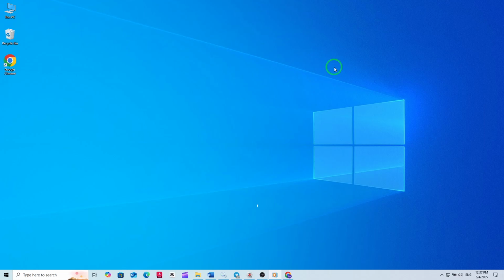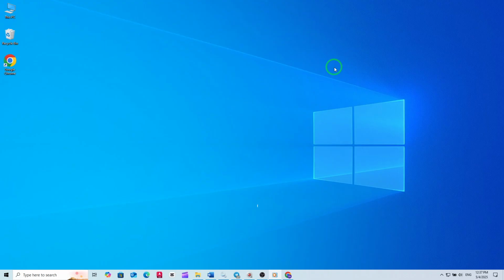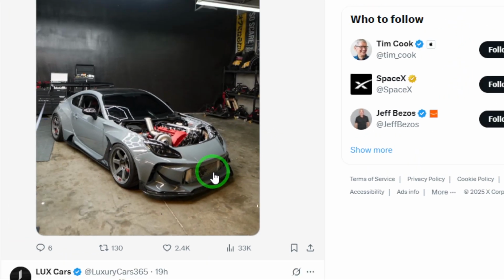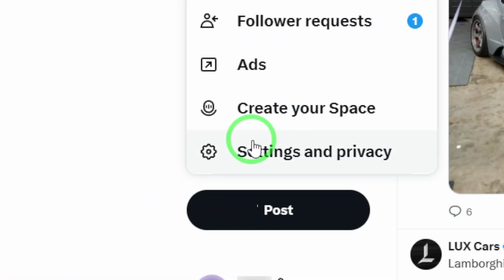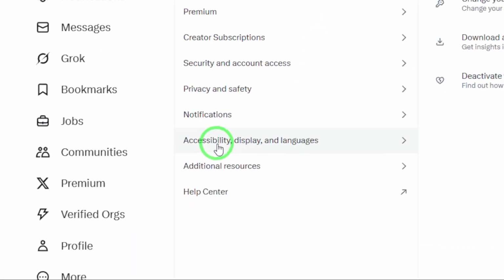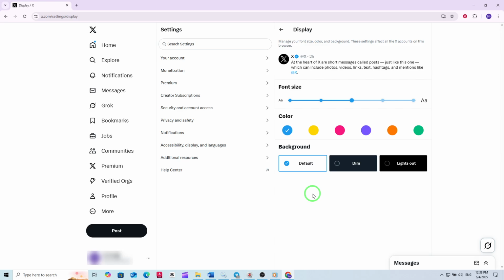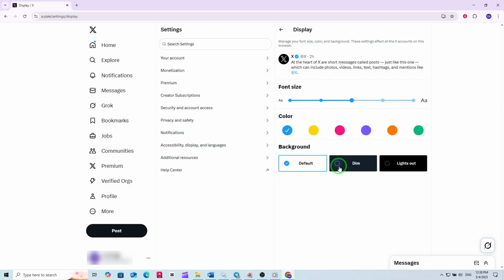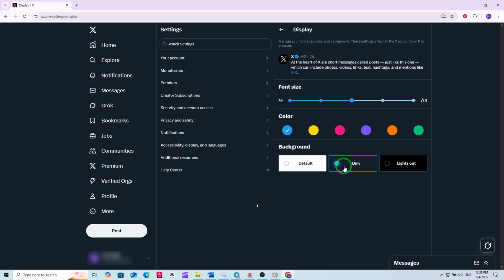How To Change the Background Theme On X (Twitter) On PC (New Update)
Learn how to change the background theme on X (formerly Twitter) on your PC with the latest update. This step-by-step guide will help you personalize your X experience quickly and easily, so you can switch between light, dim, or dark modes in just a few clicks.

Follow these steps:

1. Open X from your browser.

2. Enter the More icon, then go to Settings.

3. Enter Accessibility, display, and language.

4. Click on Display and change the Background.

Changing your background theme can make browsing more comfortable and match your style.

Chapters:
00:00 Intro
00:12 Soultion
01:05 Outro